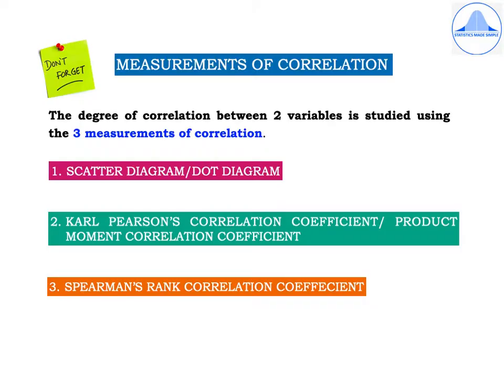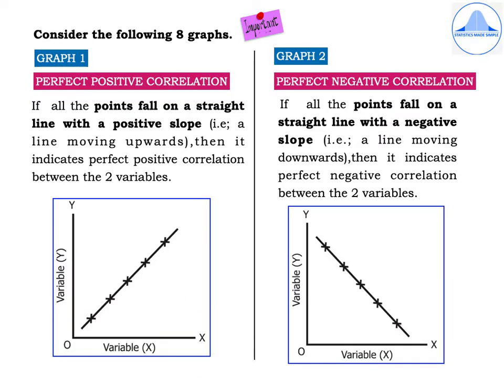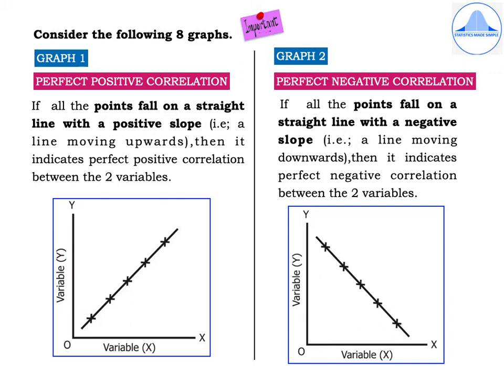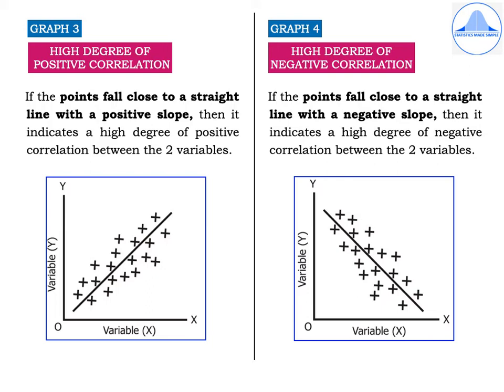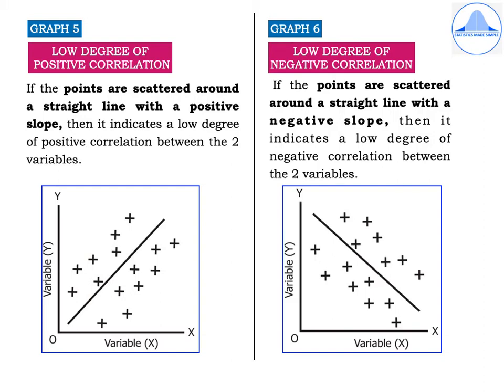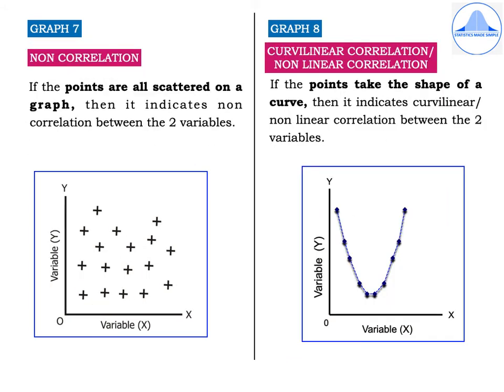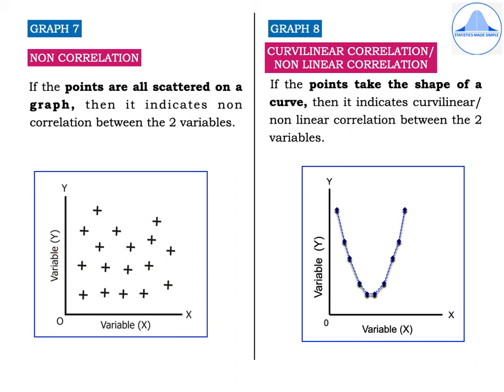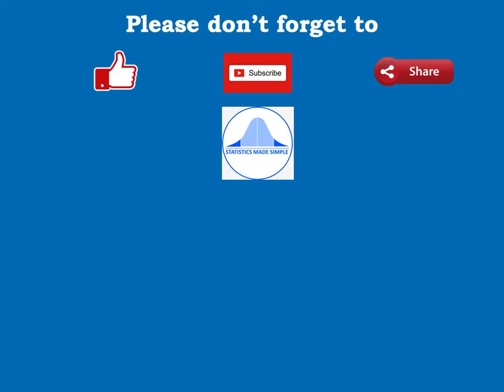MEASUREMENTS OF CORRELATION - SCATTER/DOT DIAGRAM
In this video, I explain the scatter diagram or the dot diagram - a measure of correlation which depicts the different types of correlation. The merits and demerits of the scatter diagram are also explained.

Other links to my previous videos.